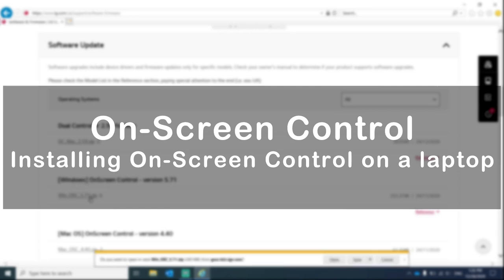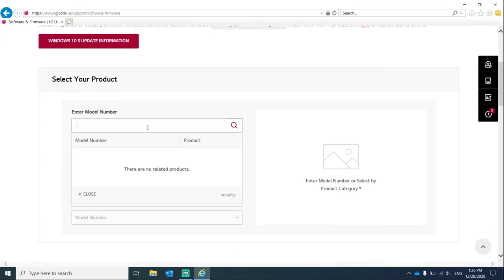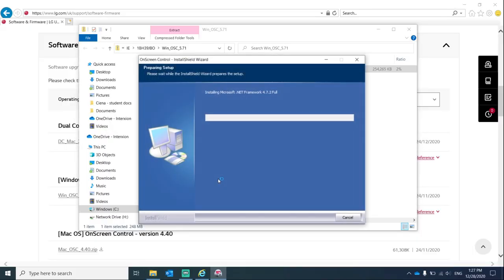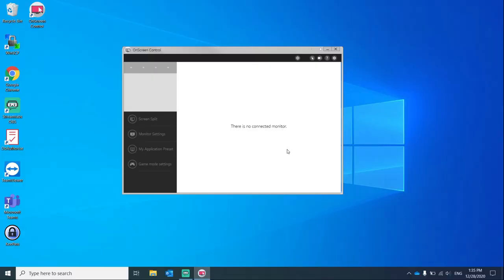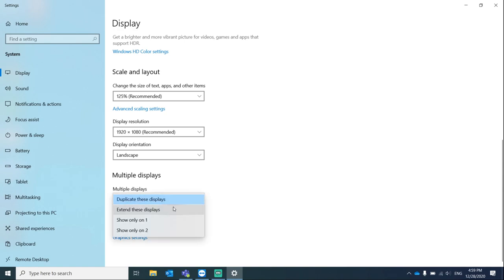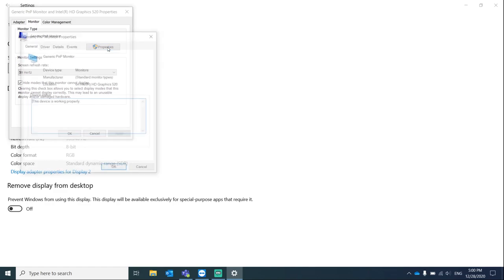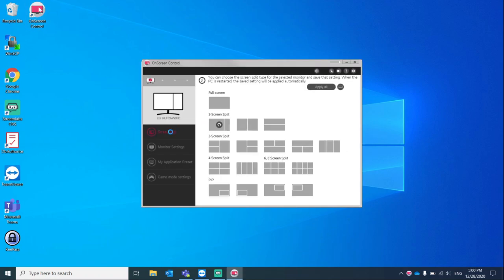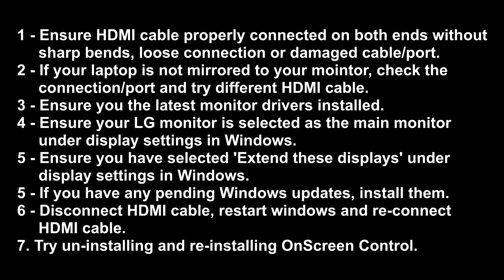Split Screen | On Screen Control installation on a Window Laptop & Monitor | OSC | Windows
Simple and easy way to install and use the On-Screen Control application on a Windows laptop with an LG monitor.